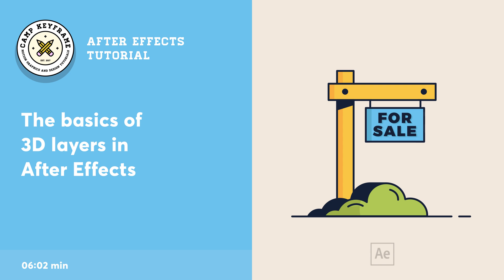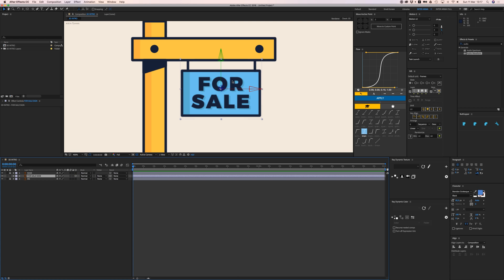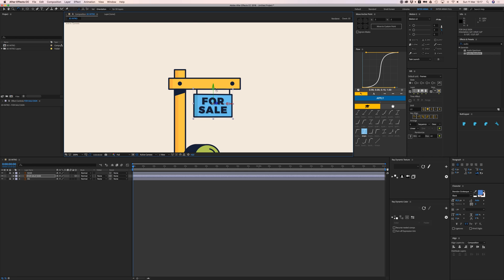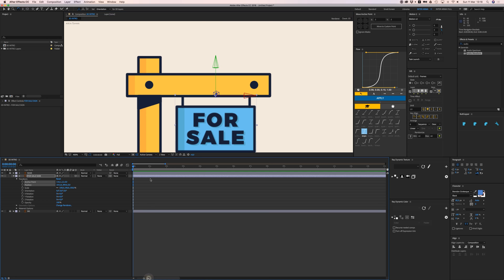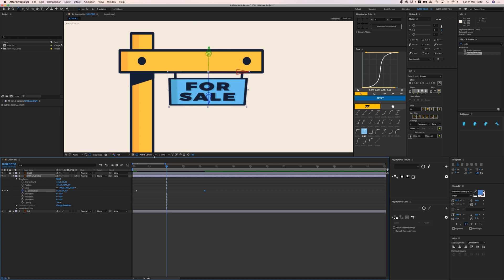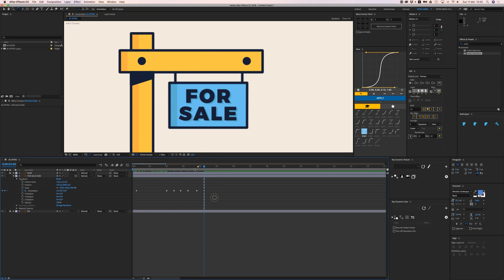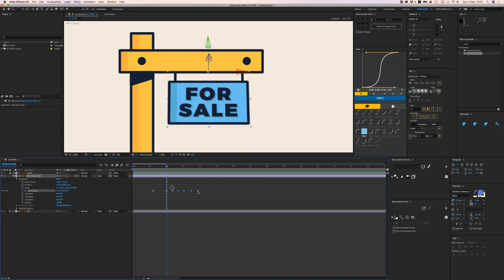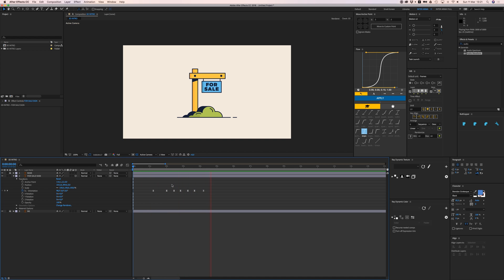After Effects Tutorial - The basics of 3D layers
Hey everyone. In today's video I'll show you the basics of 3D layers. It's a very easy explanation and it's just to get familiar with 3D layers and do a little animation with it. There will be another video next week that dives in a bit deeper.

Bas